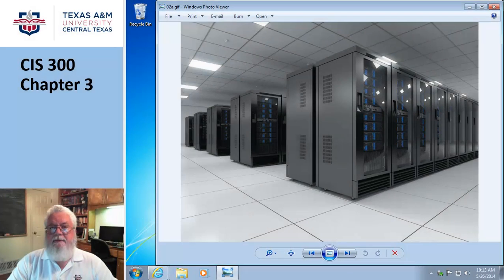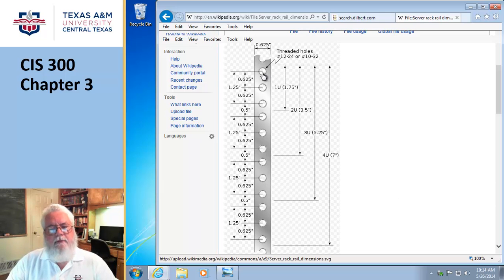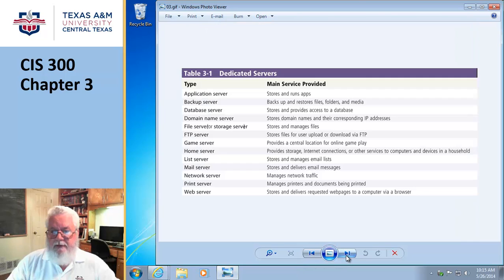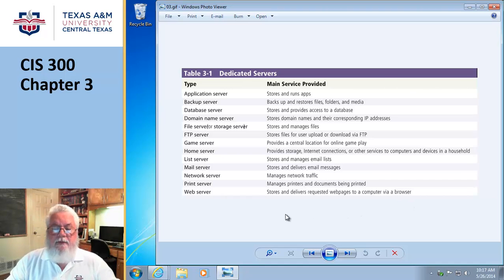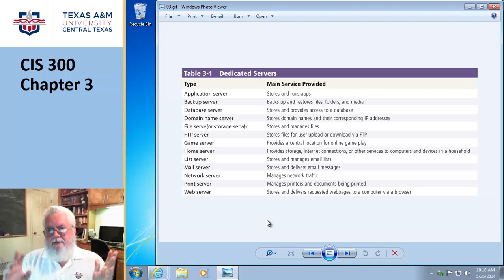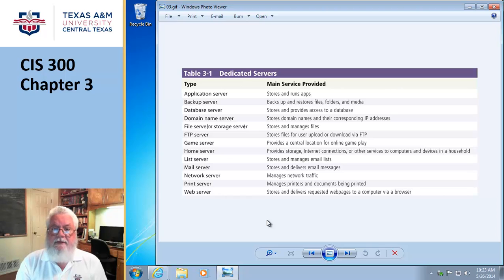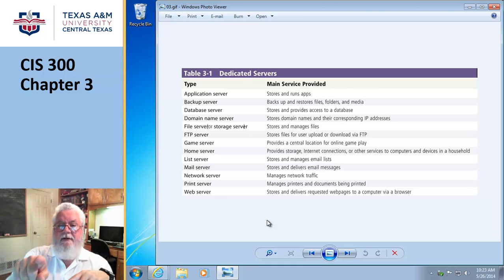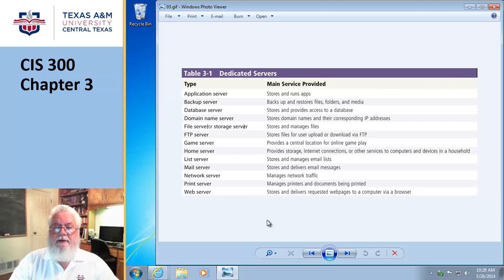CIS300 Chapter3 Part2